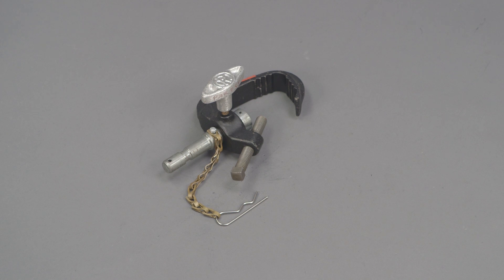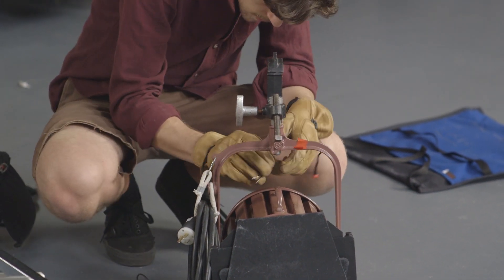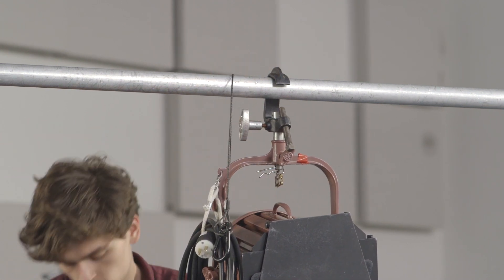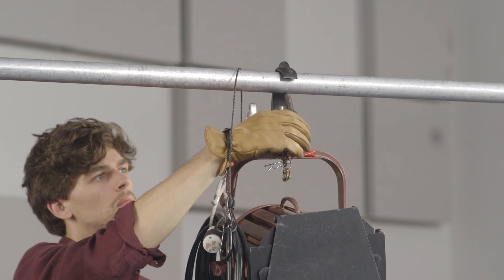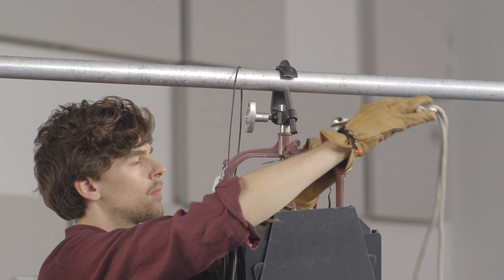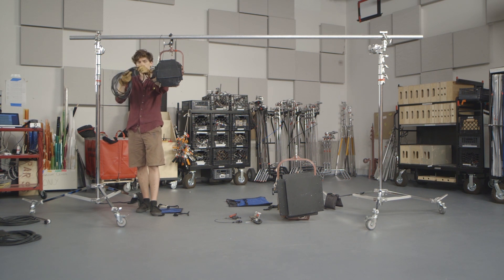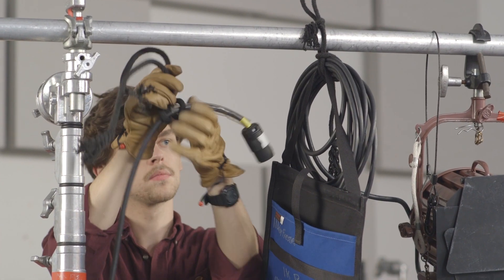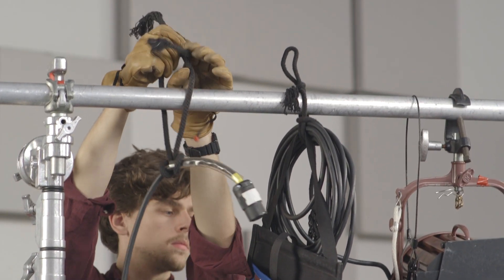Pipe Hanger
Part 27 of the Grip Equipment Tutorials.

Created by: Mitchell Ball
Produced by: Lenny Manzo